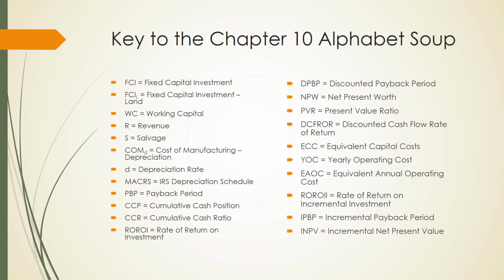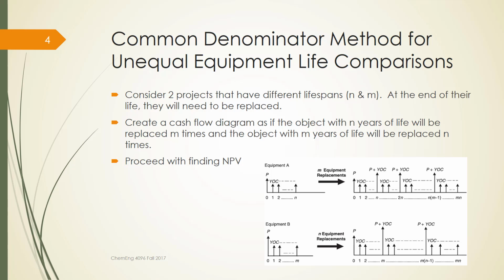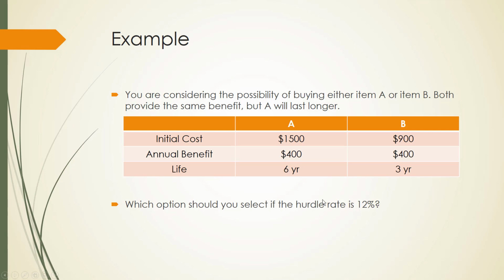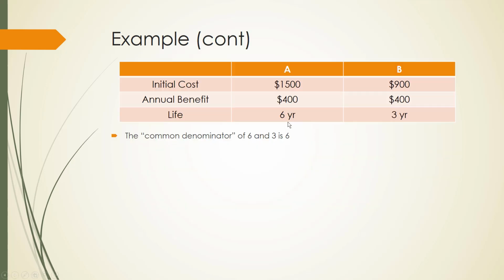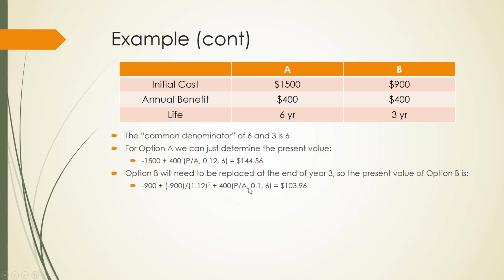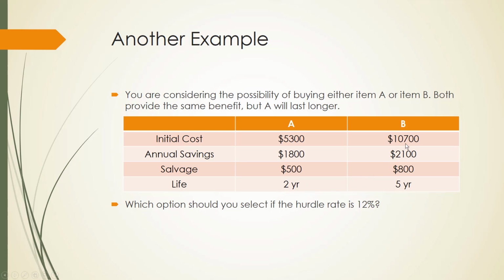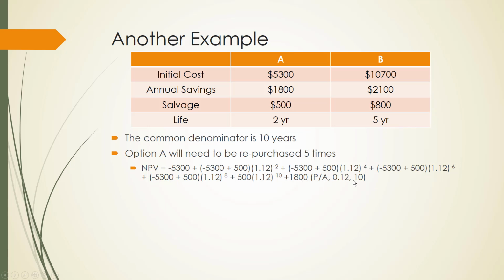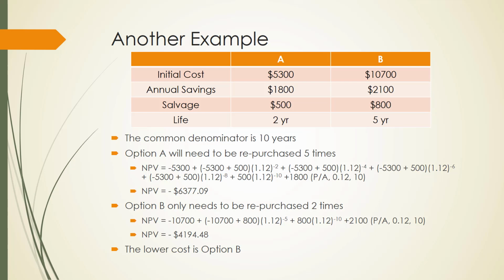10f Equipment Alternatives with Unequal Lives by Common Denominator Method